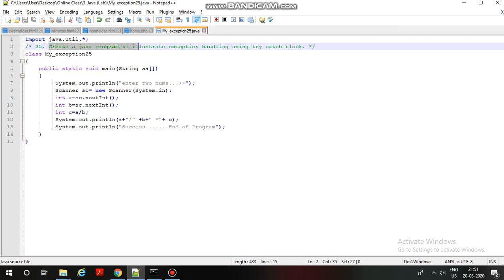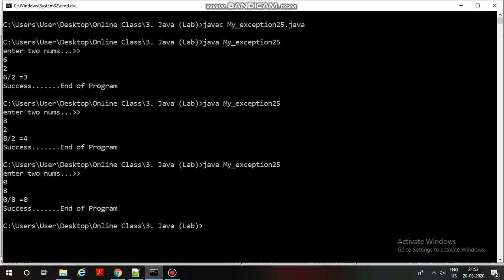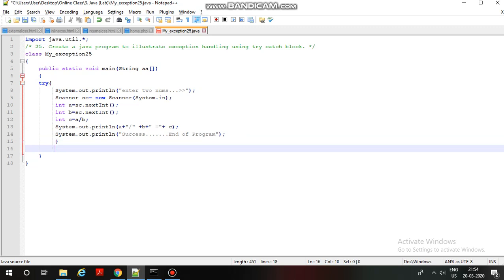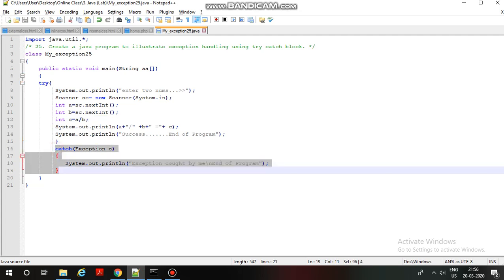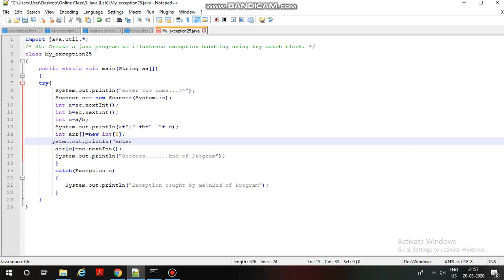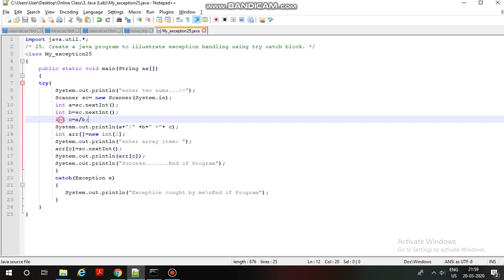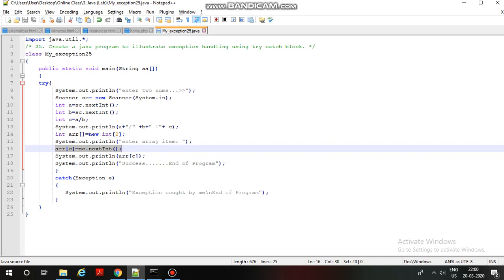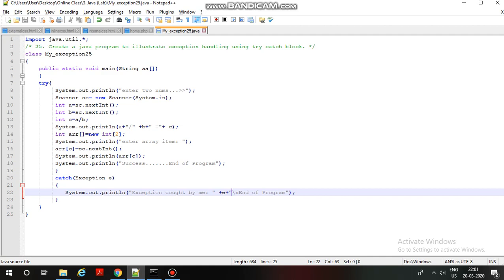Basic Exception Handling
Exception handling using try-catch block